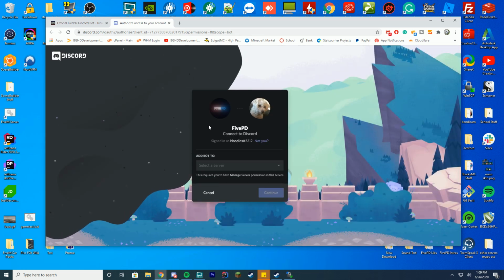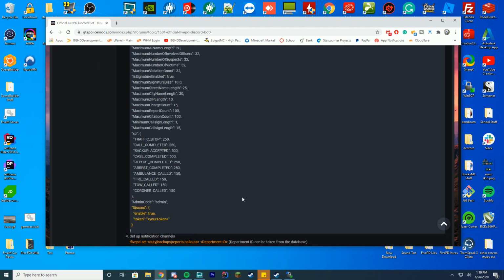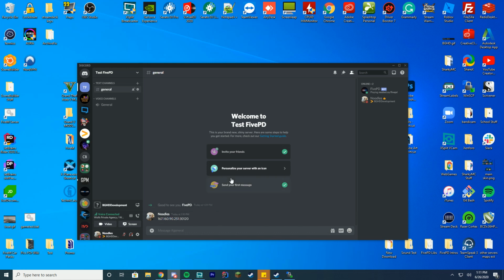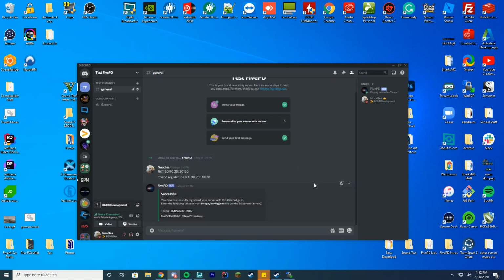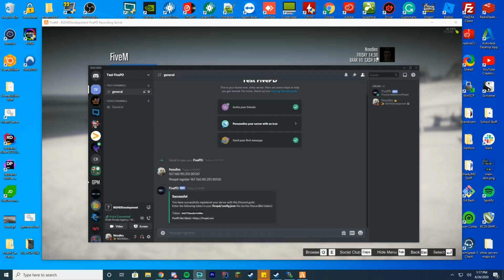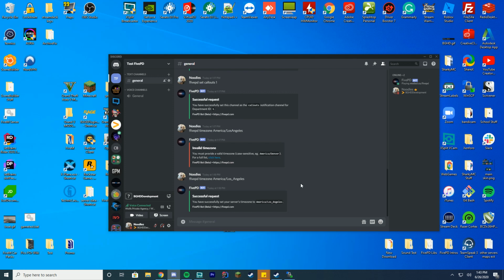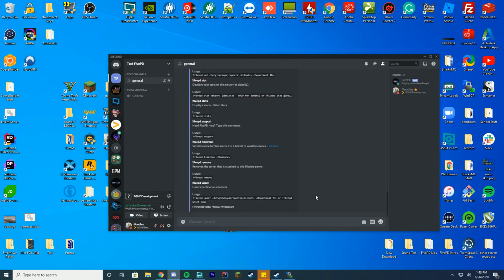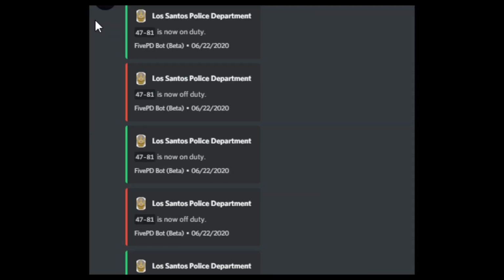FivePD Discord Bot Setup - Tutorial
FivePD DiscordBot tutorial today! Let's get into it!

Computer Specs:
Processor: Intel - Core i9-9900K
Graphics: GTX 1080
Ram: 64GB DDR4 3200MHz
Storage: 3x 1TB SSD
Motherboard: ASUS ROG Maximus XI Hero (Wi-Fi)

Other Specs:
Mic: Shure SM7B Cardioid Dynamic Microphone
Mixer: Focusrite Scarlett
Amplifier: CL-1 Cloudlifter
Recording Software: X-Split
Editing Software: Adobe Premiere Pro
Thumbnail Software: Adobe Photoshop
Coding Program: IntelliJ Ultimate Edition